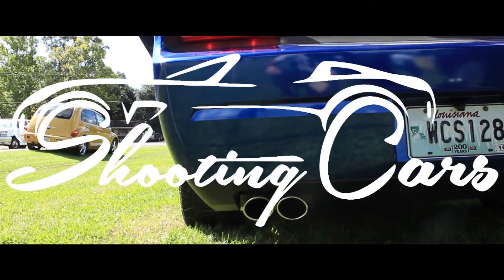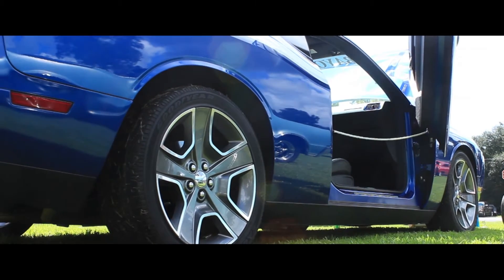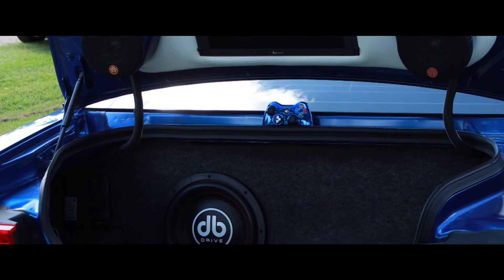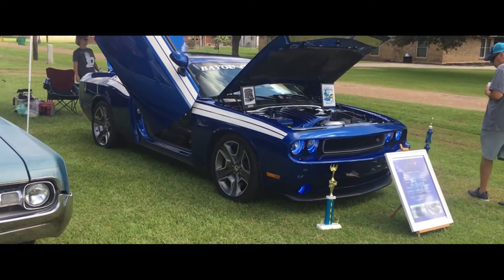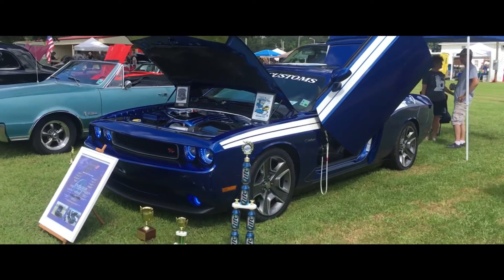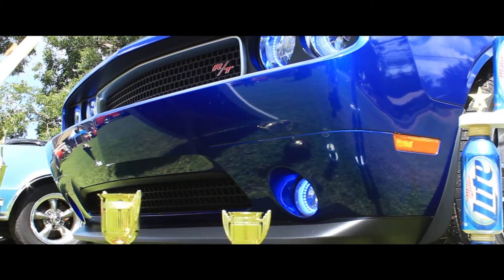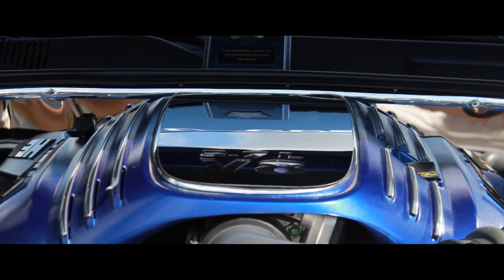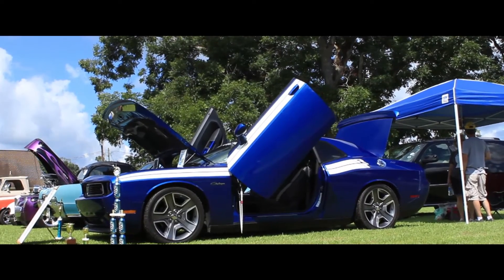Dodge Challenger R/T! The All Show Pony Car!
Shooting Cars stories episode 93

The term "all show and no go" is usually just slander. It essentially means the car has the looks of a performance car but none of the actually performance.

This Challenger is all show with custom Lamborghini style doors and a better audio visual set up than most houses but motivating all the show car goodness is a 5.7 liter hemi producing more than enough power to get in trouble!

Check out bayou customs on facebook to see more of this car and others!

Follow our filming on snapchat! @ shootingcars!